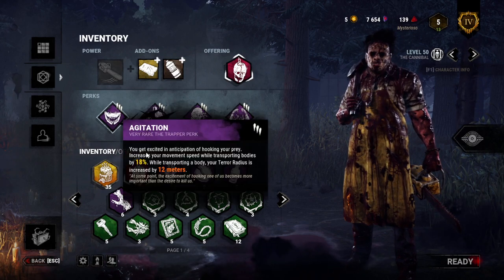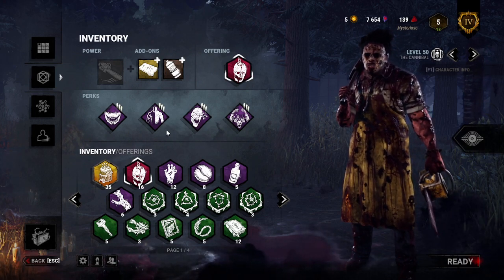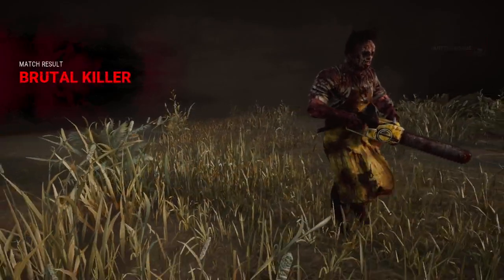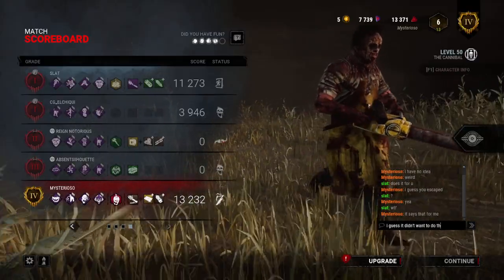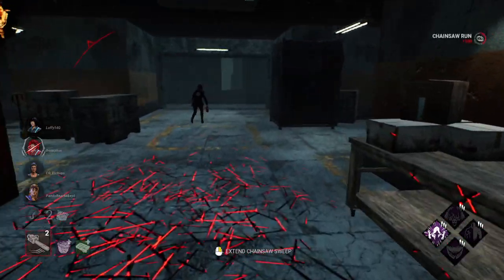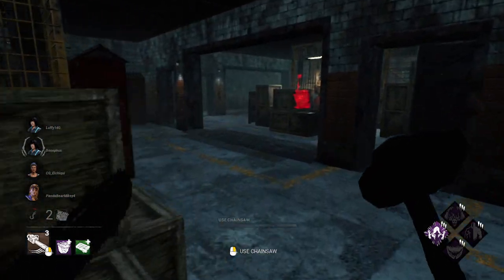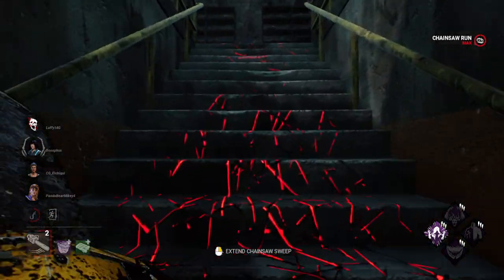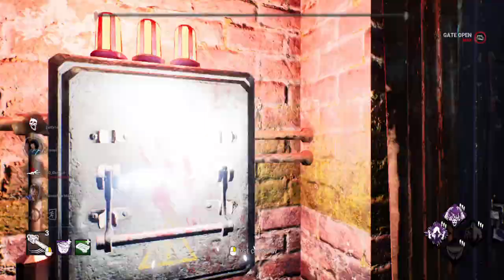How To Be A Sexy Bubba! | Dead By Daylight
Sit back and relax as you watch a sexy Bubba facecamp survivors anywhere he wants. Learn how this Leatherface player became super hot and sexy! Go buy new outfit if you want to feel hot!